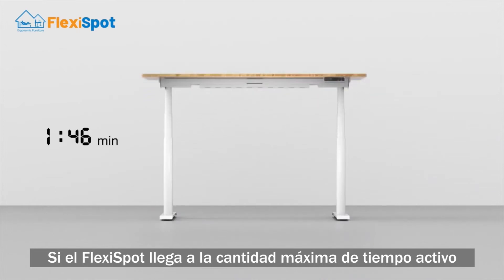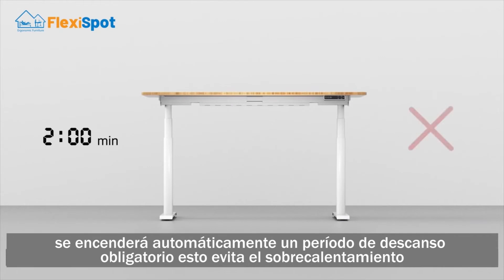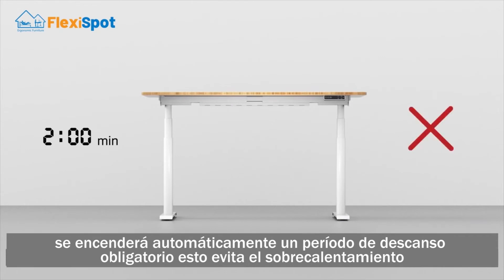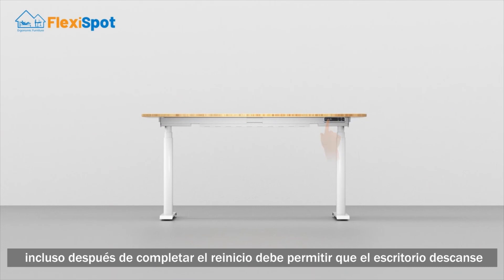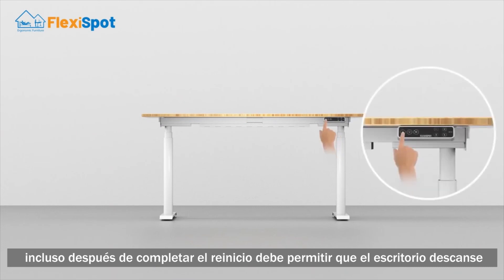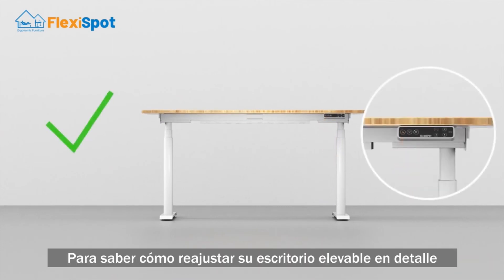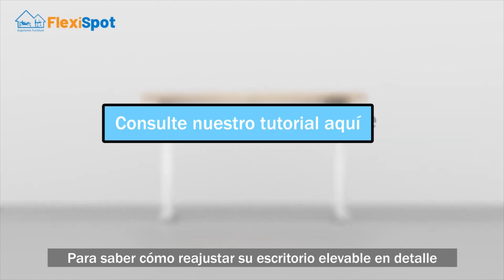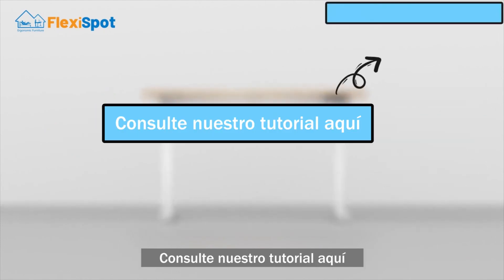Solución de Problema Escritorio E7/E8 - Código Error E01 E02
Le presentamos la solución para el código error de E01 o E02.